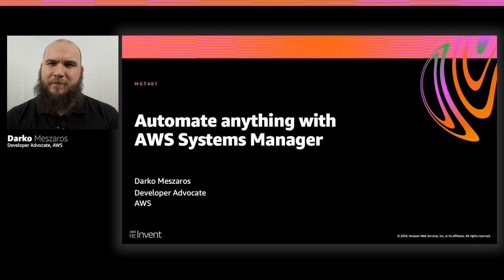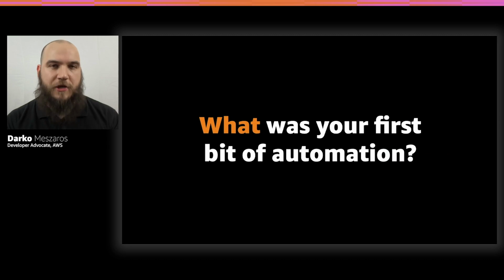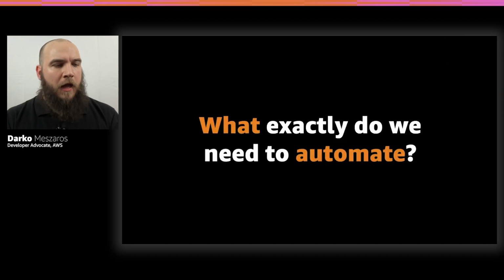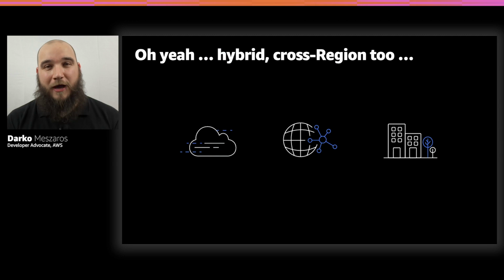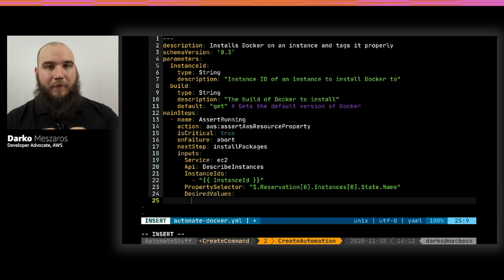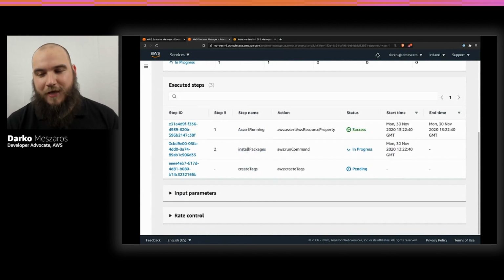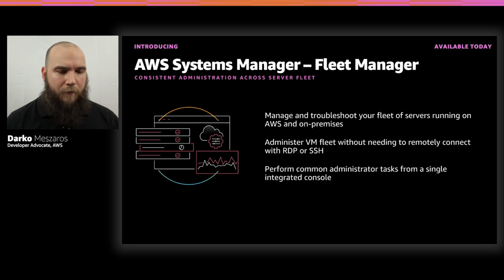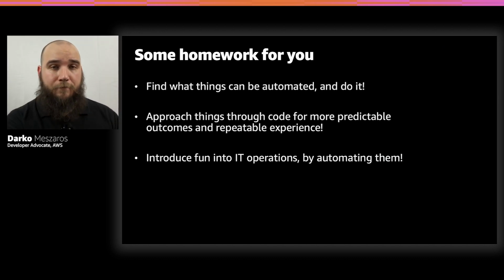AWS re:Invent 2020: Automate anything with AWS Systems Manager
You can automate any task that involves interaction with AWS and on-premises resources, including in multi-account and multi-Region environments, with AWS Systems Manager. In this session, learn more about three new Systems Manager launches at re:Invent—Change Manager, Fleet Manager, and Application Manager. In addition, learn how Systems Manager Automation can be used across multiple Regions and accounts, integrate with other AWS services, and extend to on-premises. This session takes a deep dive into how to author a custom runbook using an automation document, and how to execute automation anywhere.